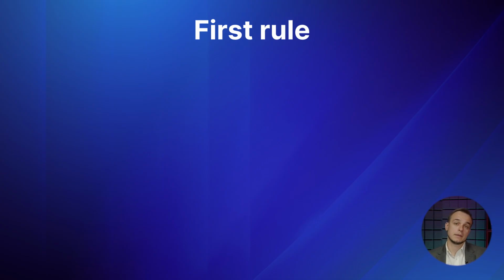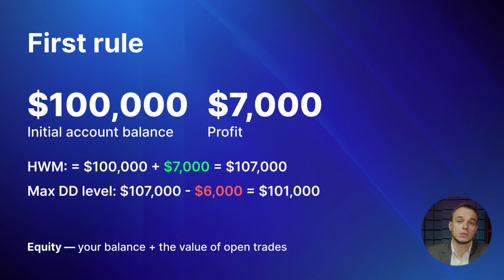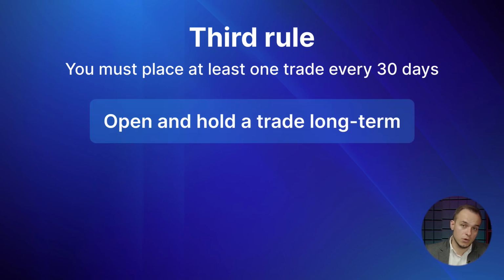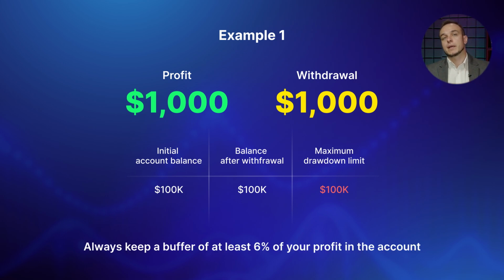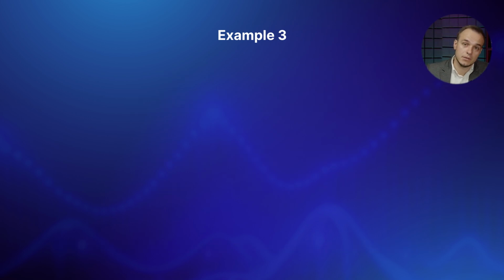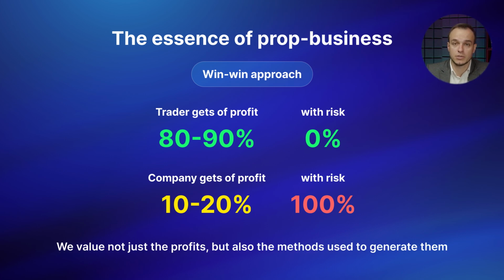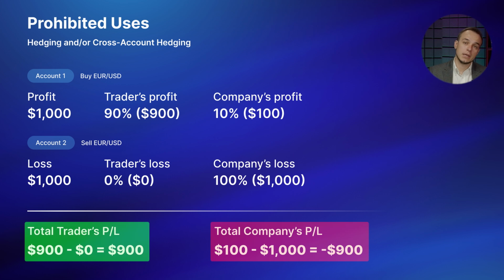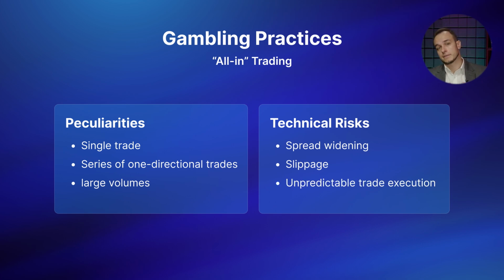Lesson 10. Maximum Trailing Drawdown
Avoiding Breaches & Trading Safely in SabioTraderoom

Learn the key rules to protect your account:
- 6% Maximum Trailing Drawdown
- 5% Daily Loss Limit
- At Least One Trade Every 30 Days

Understand how withdrawals affect your drawdown, why maintaining a buffer is crucial, and which trading practices—like hedging, high-frequency trading, and excessive risk—are prohibited.

Follow these guidelines to trade safely and keep your account funded!